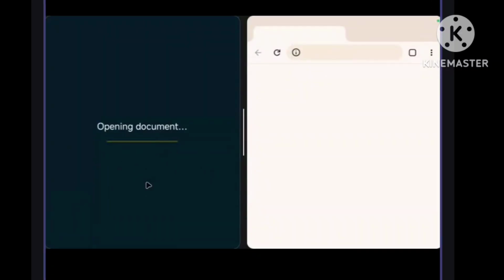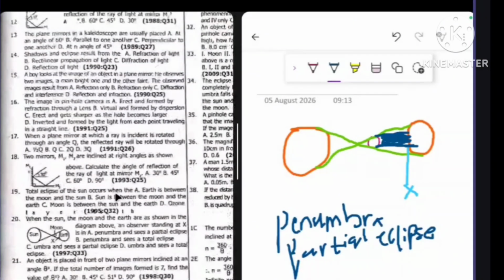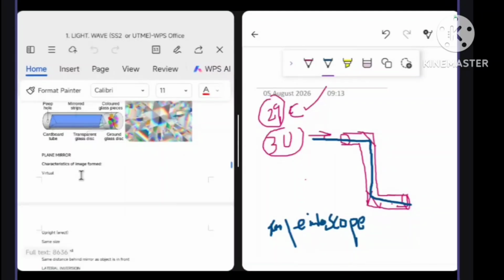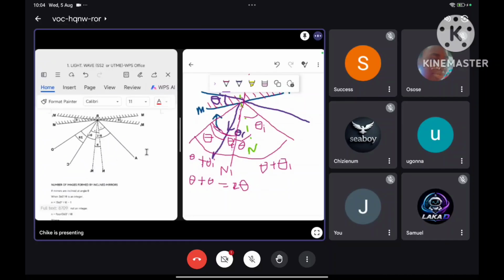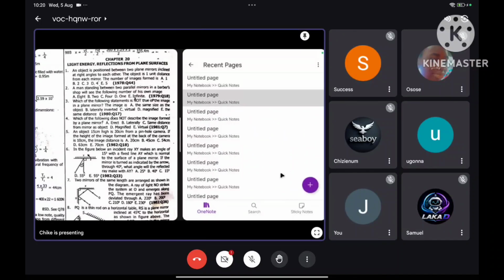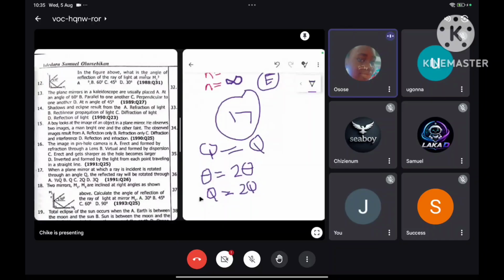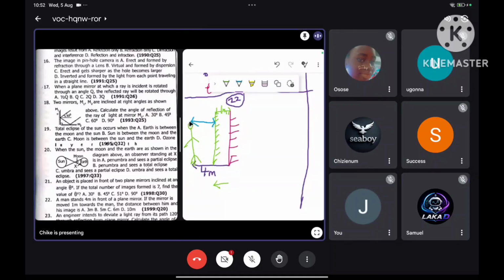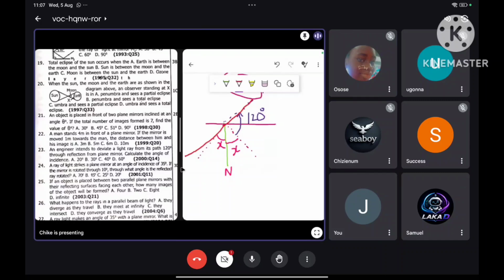PROPAGATION OF LIGHT | WAEC & JAMB Physics Past Questions + Key Concepts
In this Physics lesson, our Physics teacher takes you through Propagation of Light and the important concepts you need to understand for your examinations.

The lesson goes beyond definitions, with clear explanations of the major terms and ideas associated with the topic, followed by numerous past examination questions solved step by step.

📚 In this lesson, you will learn about:
• Propagation of light
• Shadows and their formation
• Umbra and penumbra
• Eclipses
• Solar and lunar eclipses
• Related concepts in the propagation of light
• How these concepts are tested in examination questions
• Step-by-step solutions to past Physics questions

This video is useful for students preparing for WAEC, WASSCE, NECO, JAMB UTME and other secondary-school Physics examinations.

Watch the lesson carefully and attempt the questions yourself before listening to the explanation. The goal is not just to understand the topic but to learn how to apply the concepts correctly in examination situations.